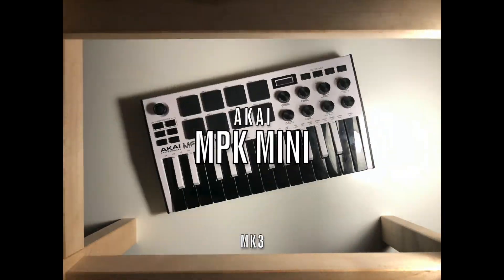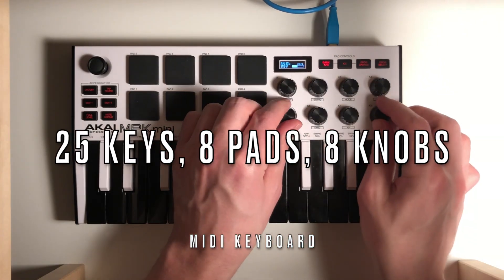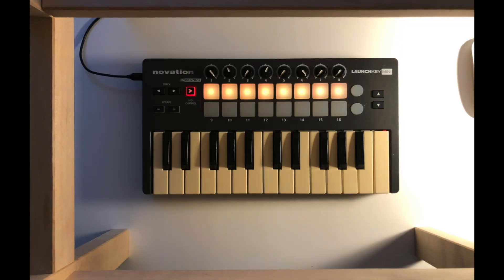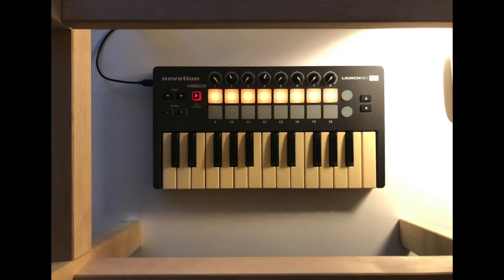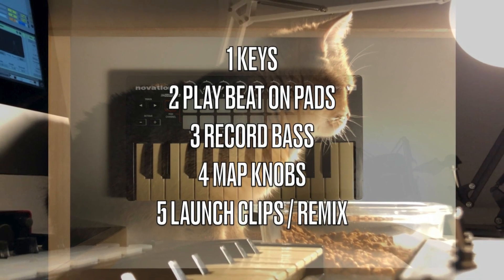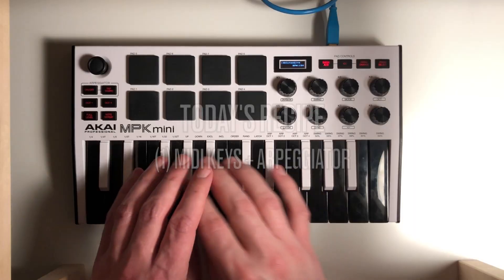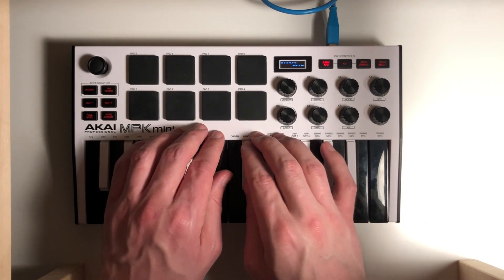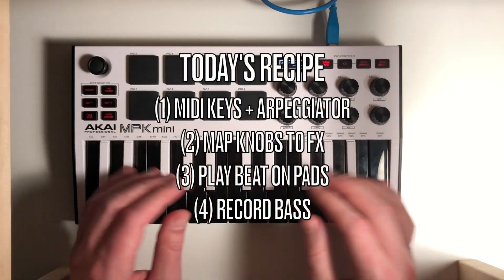Arpeggiator, Note Repeat, Pads, Keys | Quick Shred on the Akai MPK Mini | Gear Demos [Episode 08]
Today’s Recipe:
Arpeggiator + EP
Kick + Snare
Note Repeat + HH
Bass
Bonus: Vox Loops + One-Shots

Endless knobs or finite pots–which do you prefer?
Many small pads? Or fewer but full-size pads?
(Please share in the comments below!)

^STREAMING (^_^)